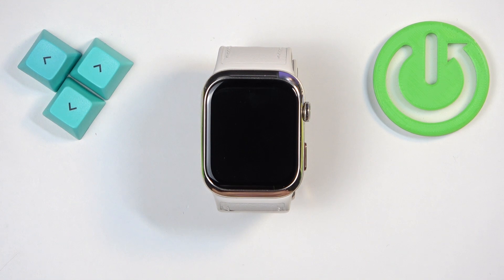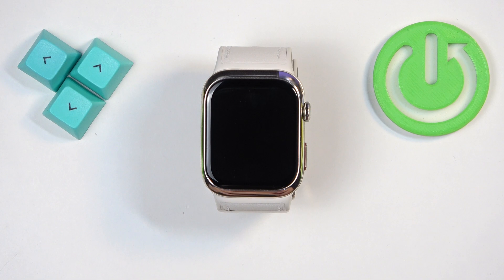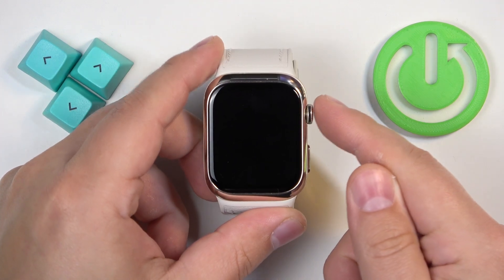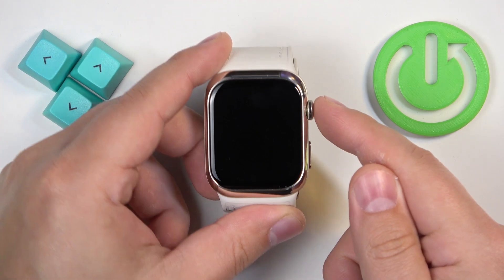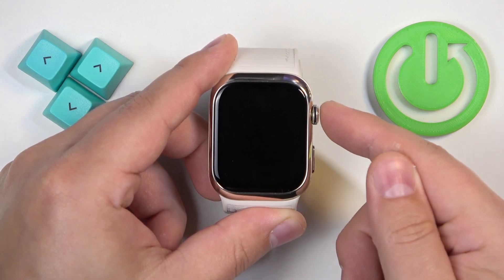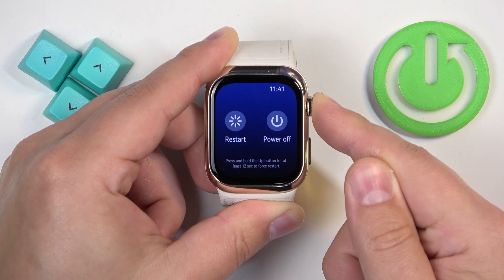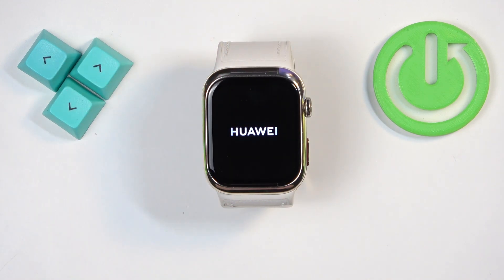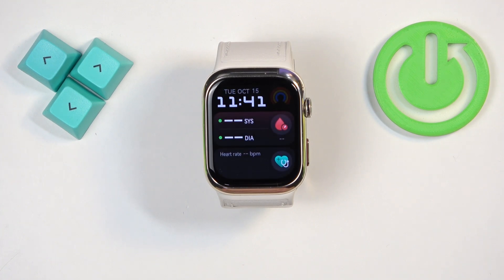How to Soft Reset Huawei Watch D2 | Restart Your Smartwatch Without Losing Data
In this tutorial, we’ll show you how to soft reset your Huawei Watch D2, allowing you to restart your smartwatch without losing any data. A soft reset can help resolve minor issues, improve performance, and enhance the overall user experience without the need for a full factory reset. We’ll guide you through the simple steps to perform a soft reset on your device, ensuring a smooth and efficient process. You’ll learn how to access the reset option from your smartwatch’s settings, what to expect during the restart, and when it’s appropriate to perform a soft reset. By the end of this video, you’ll be equipped to refresh your Huawei Watch D2 easily, keeping it in optimal condition.

How to Soft Reset Huawei Watch D2?
What Are the Steps to Restart Your Smartwatch Without Losing Data?
When Should You Consider Performing a Soft Reset on Huawei Watch D2?